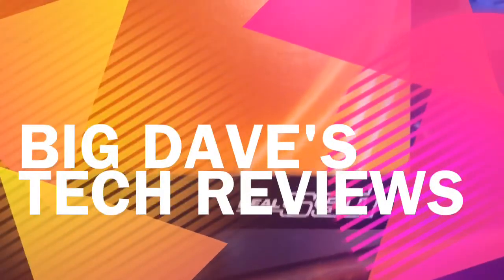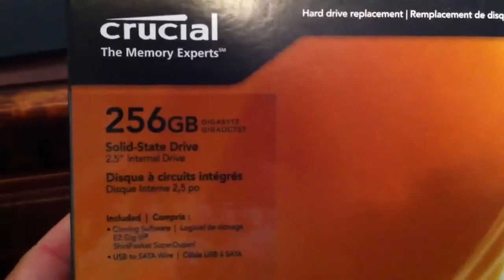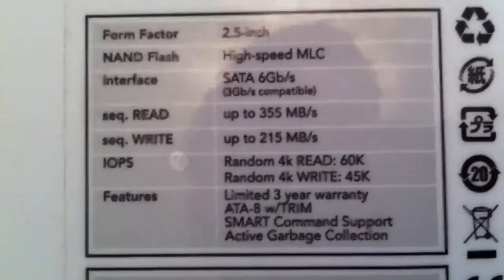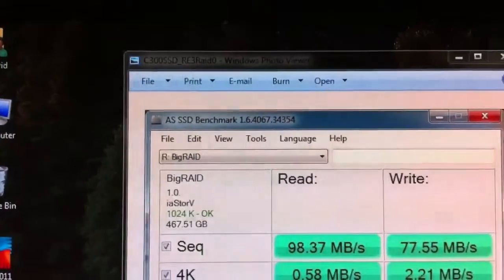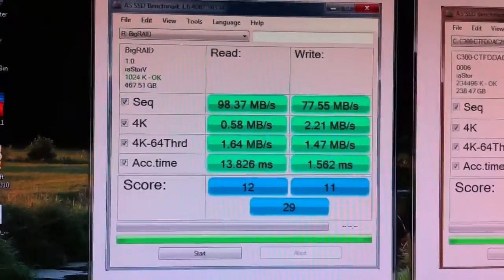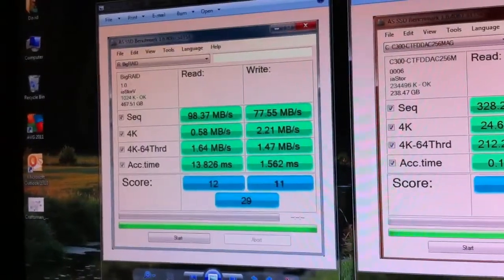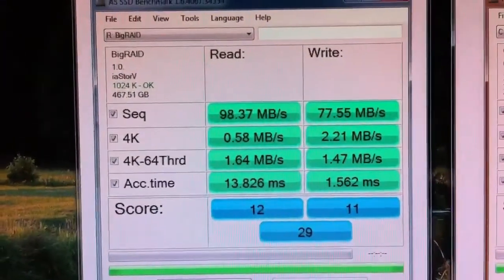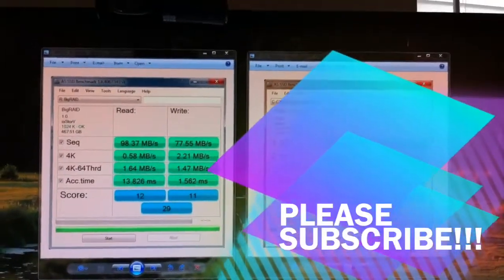SSD Storage Drive Upgrade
I upgraded from SATA 7200 hard drives running in raid0 to a SSD drive. You'll be surprised by the results!